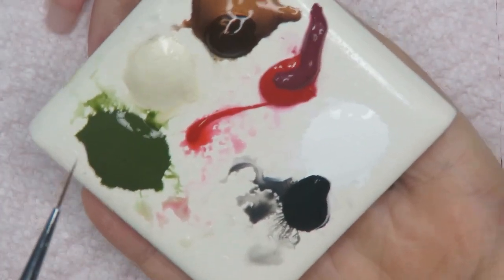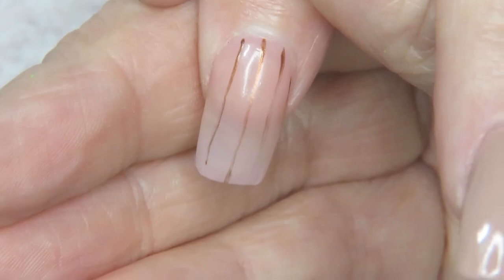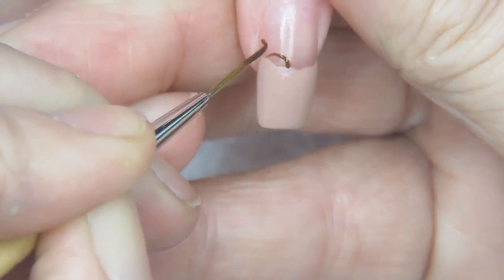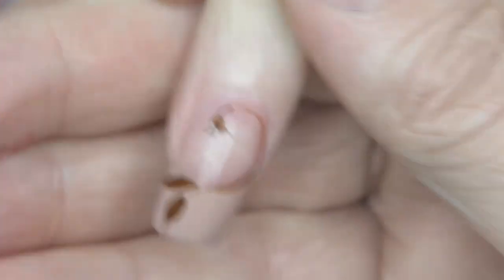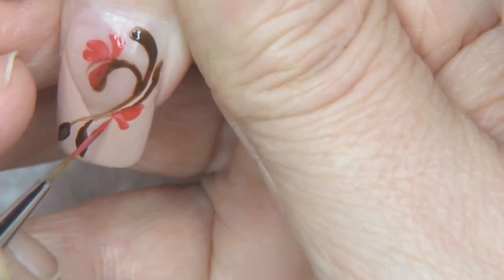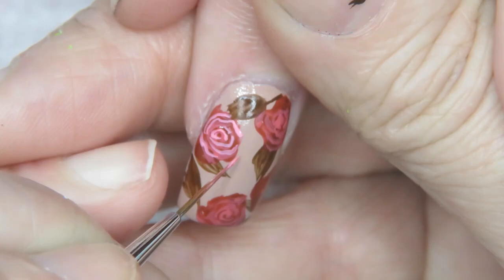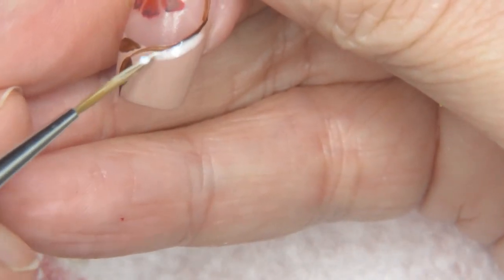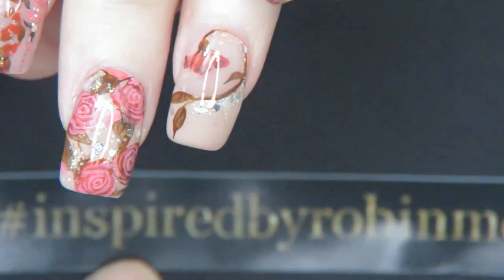Romantic Valentine's Day Nails | Pink Rose Nail Art Design Tutorial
Hello everyone! Here is a beautiful romanticnail nailart tutorial that is a beautiful blush pink and french tips. Atop sits a bed of delicate flowers. Roses are the centerpiece of this pink floral waterfall that sparkles with a hint of diamond glitter. This is perfect for any special event that is elegant in your life. Wedding nails, one of a kind prom nails or just perfect with a white tshirt and jeans. :) I hope you guys recreate this and tag me. I need to tell you to spread the word so that you can help me achieve my goals of teaching and making great nailartists all over the world :) sharing these helps me most :)

Love,
Robin Moses

Hashtag me inspiredbyrobinmoses when you copy my nailart! Add

worldwide!